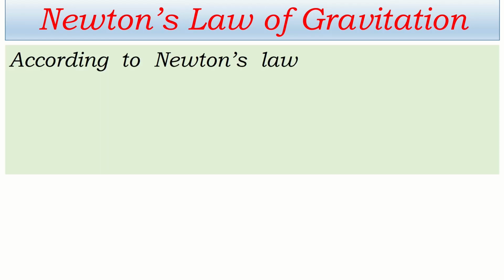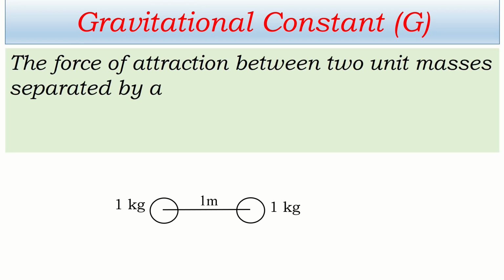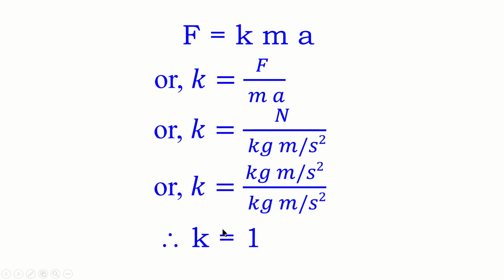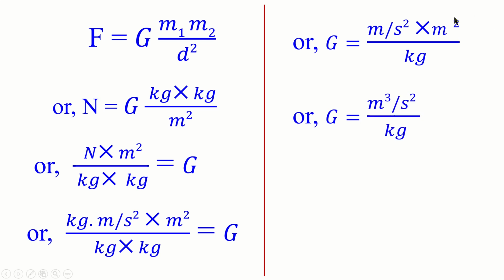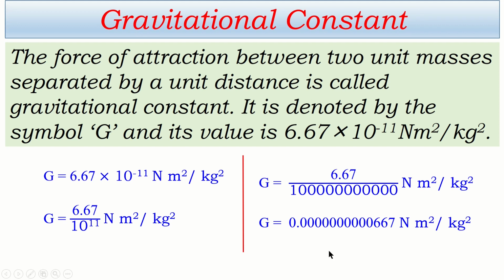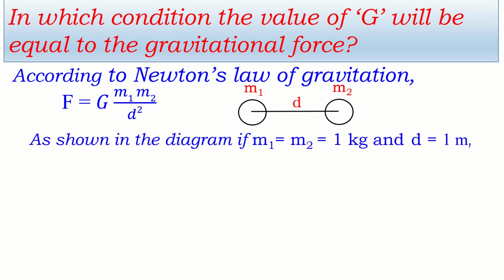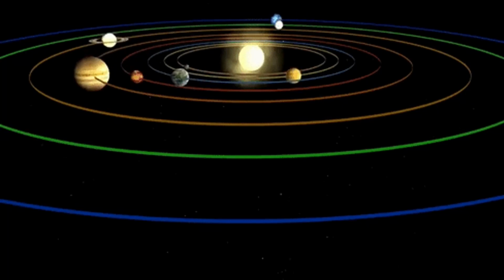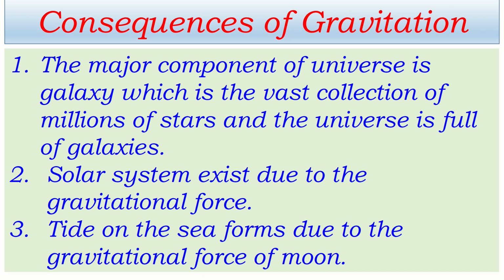G and Consequences of Gravitation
This video describe about the gravitational constant and consequences of gravitation with animated video and video clips.